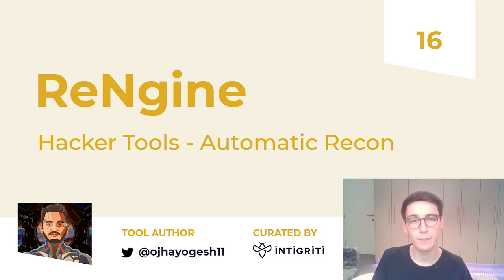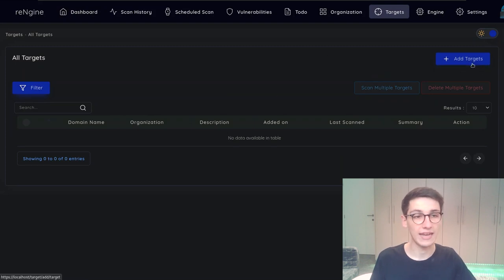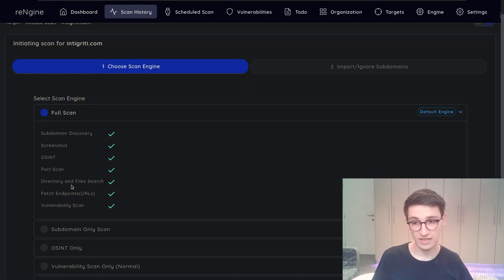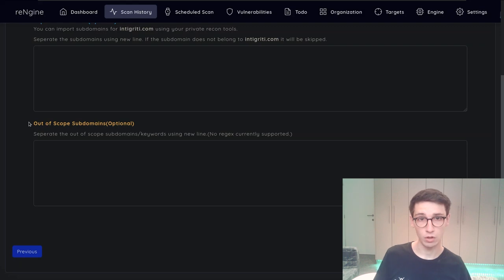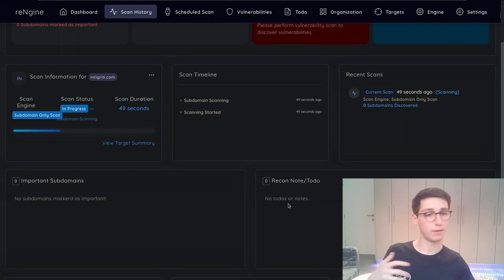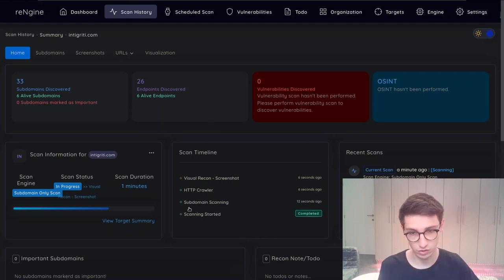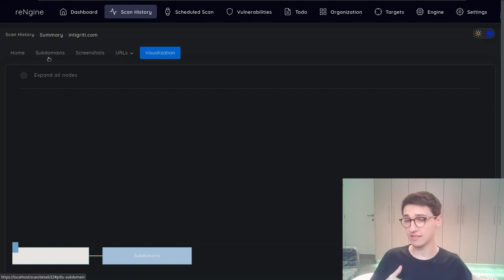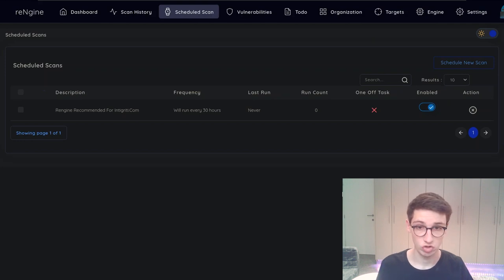Automated recon? ReNgine - Hacker Tools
👨‍💻🛠️​ In this week's episode of Hacker Tools, we will take a look at ReNgine.

00:00 Introduction
00:45 Using ReNgine